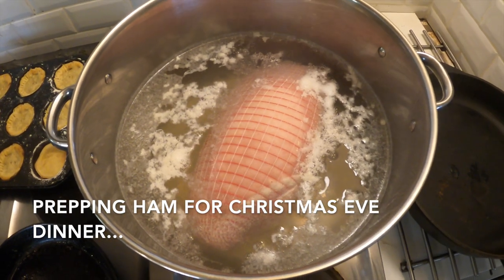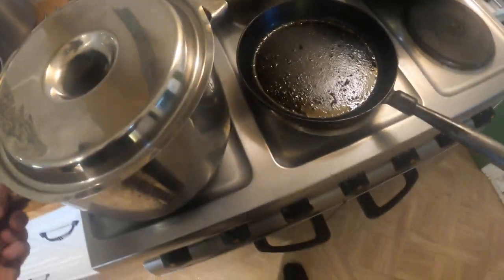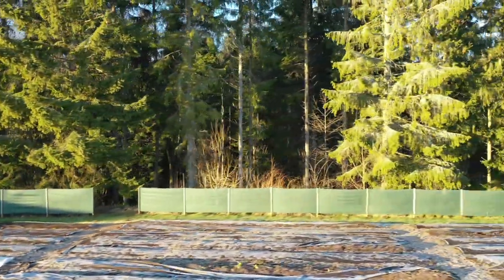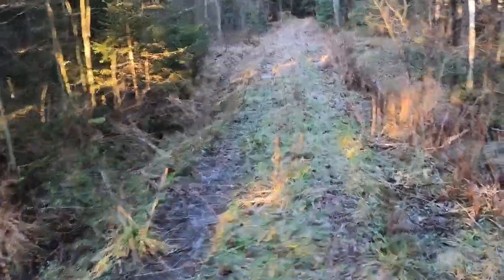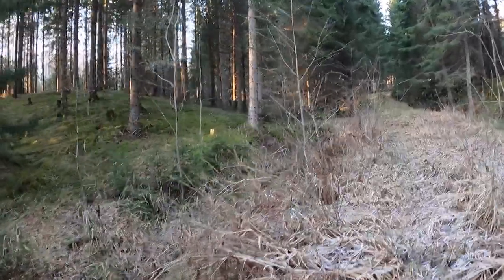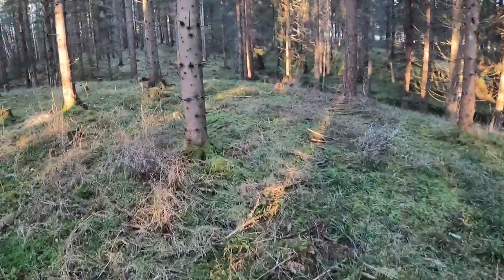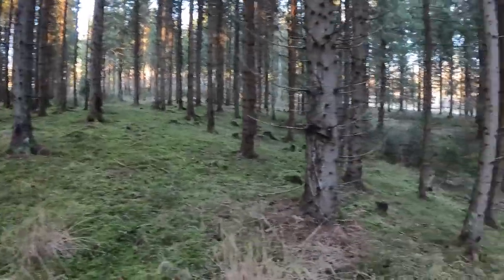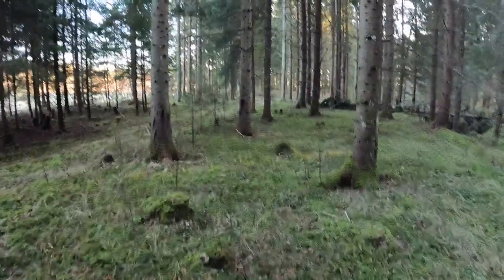The best Christmas gift ever!